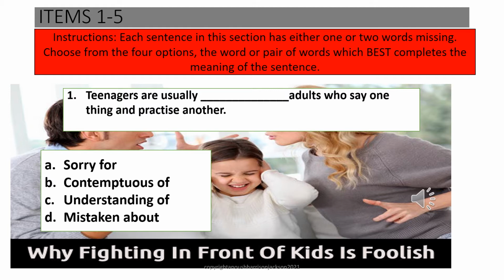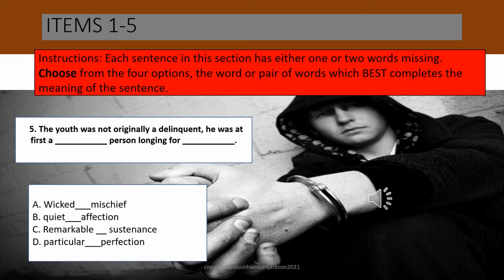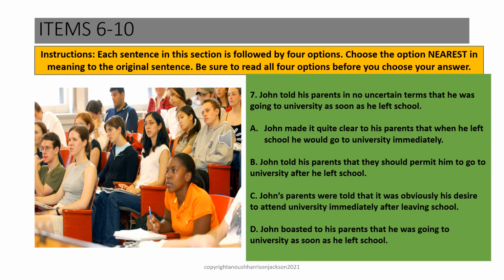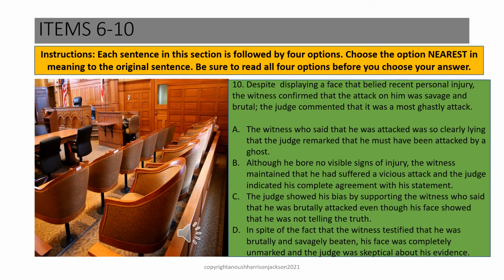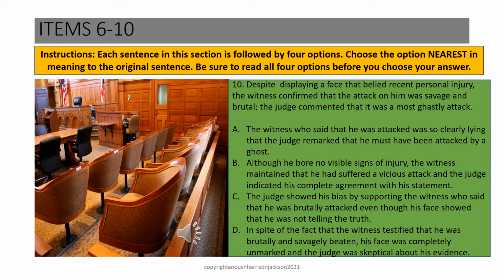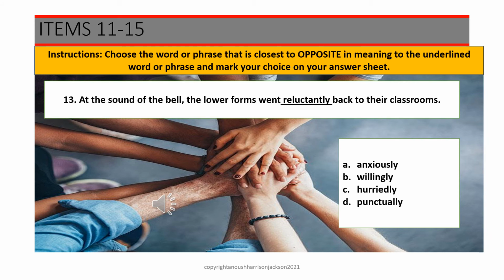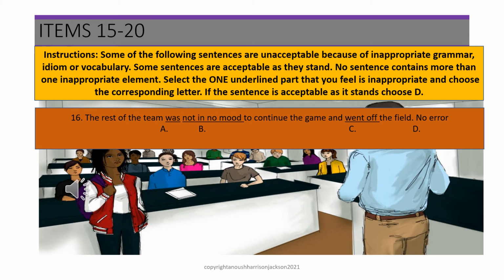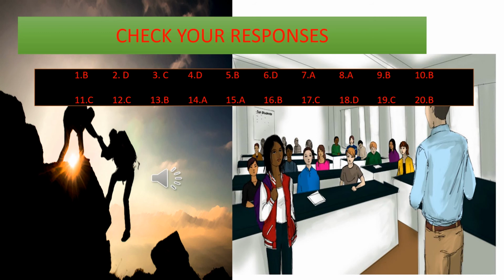CSEC ENGLISH A PAST PAPER 2013 PAPER 1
This presentation examines items 1-20 of the CSEC English A Past Paper 2013. It will allows students to practice answering these questions so that they will be better able to master this section in the exam. It comes with the answer key as well so that students will be able to check their responses against the answer key given. Both teachers and students can utilize the material contained in this presentation.